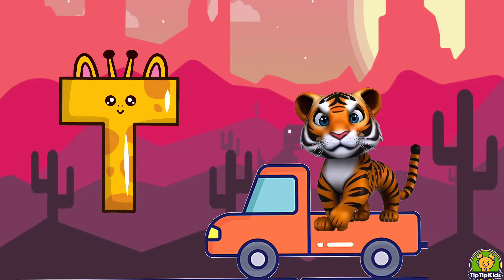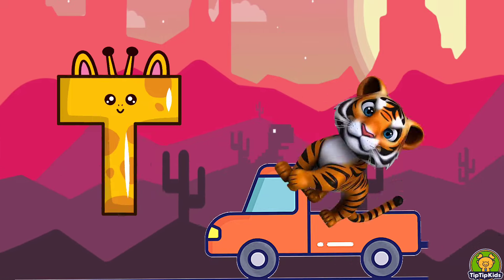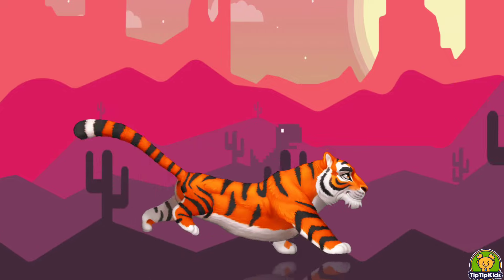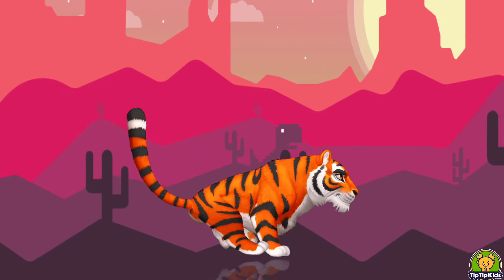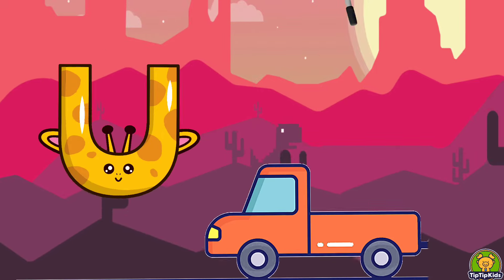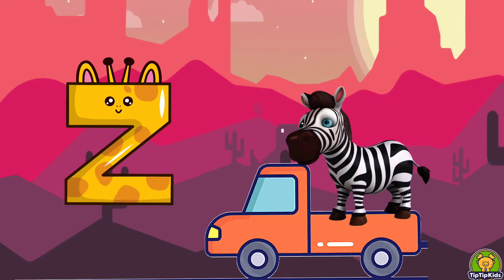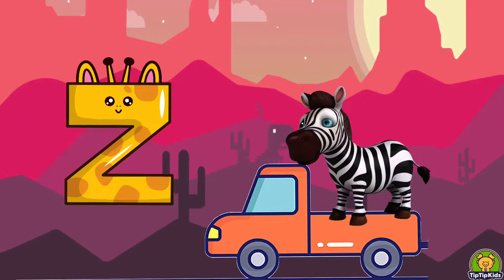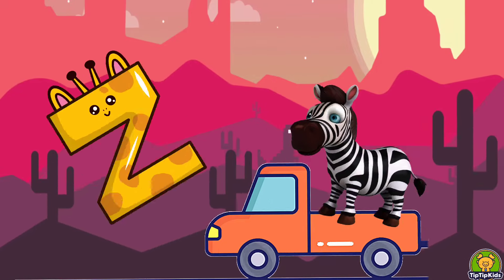A Toddler's Musical Adventure | Beethoven's ABC | Phonics Sounds of Alphabet A to Z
A Toddler's Musical Adventure | Beethoven's ABC | Phonics Sounds of Alphabet A to Z | ABC Phonics#trending